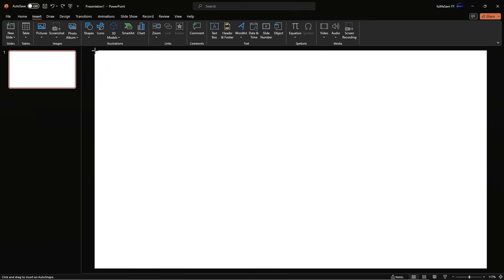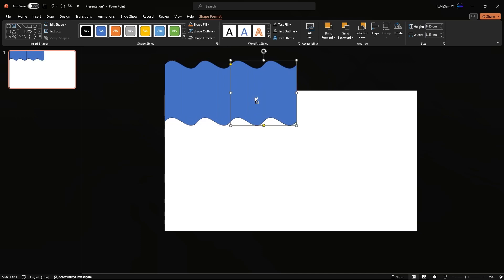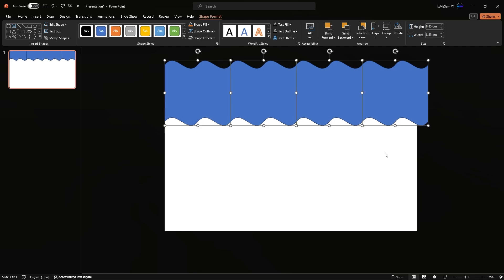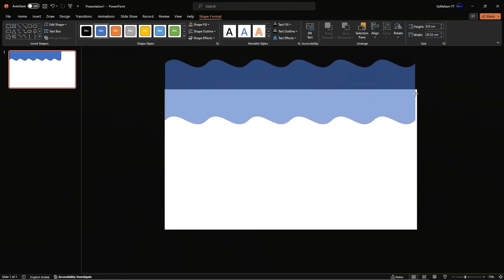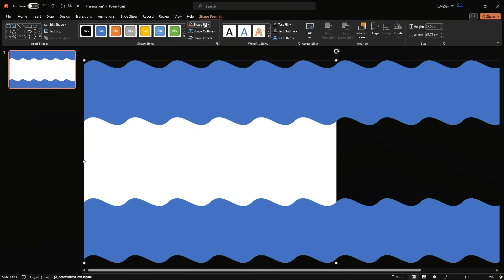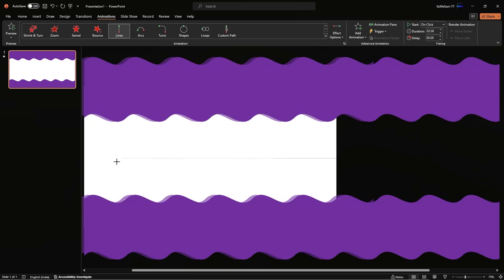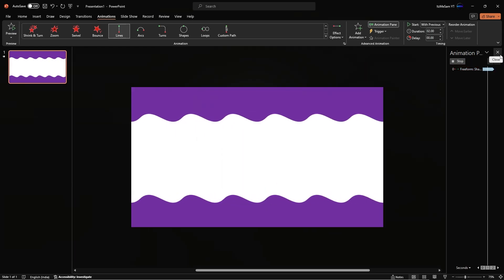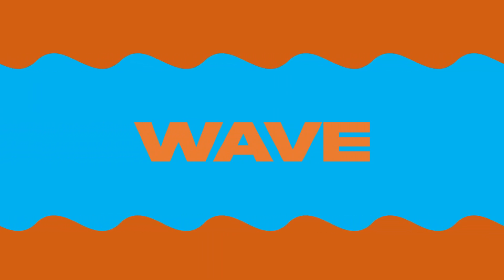HOW YOU Can Make this WAVE ANIMATION in POWERPOINT!powerpoint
🎬 Learn to Create a Wave Animation in PowerPoint Slides!

In this tutorial, we'll show you how to craft engaging PowerPoint slides that captivate your audience. From design to animation, we've got you covered.